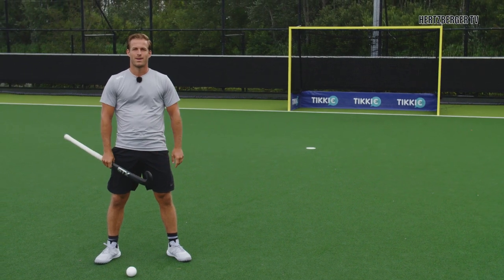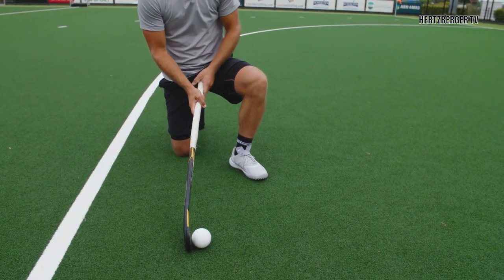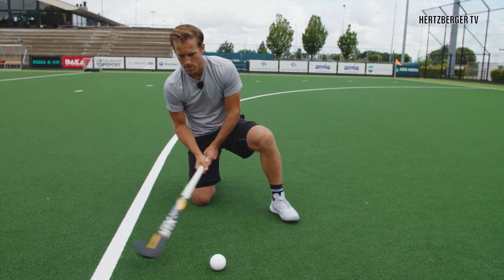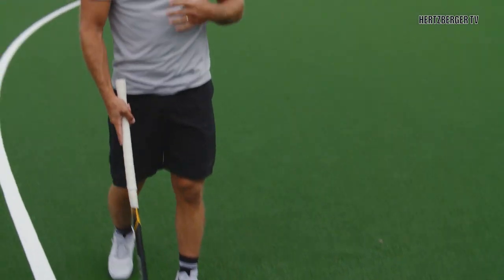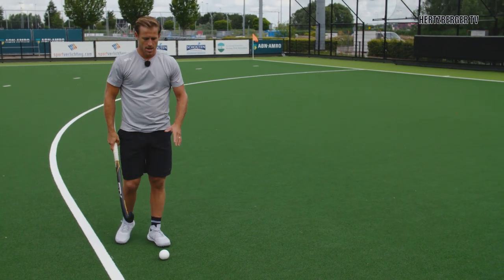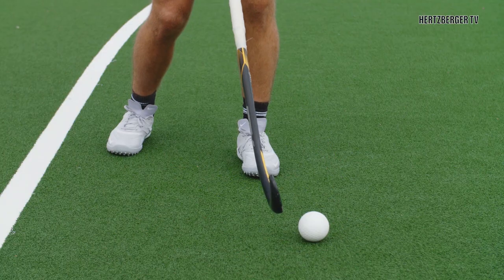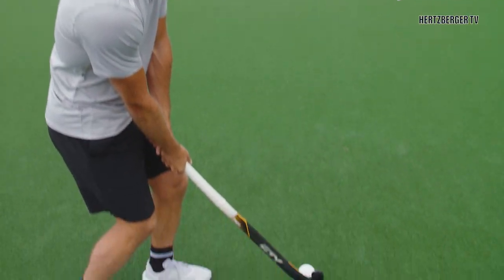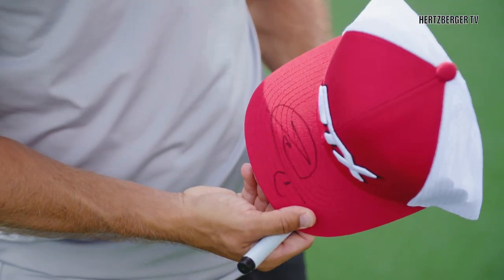How to hit high on goal | Hertzberger TV | Field hockey Tutorial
Hey everyone,
This weeks video is on something i get a lot of questions about. How to hit high on goal. I hope you like the video.
Thanks!
Jeroen